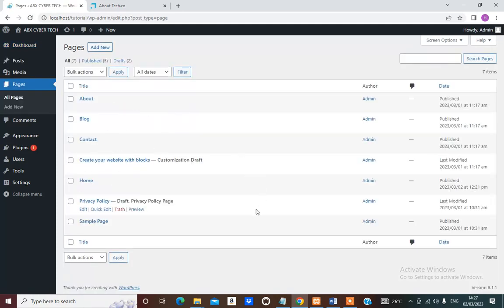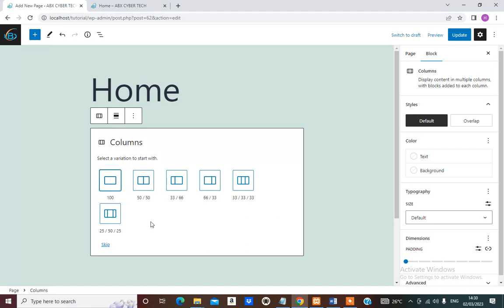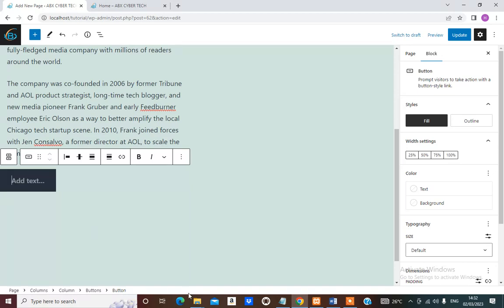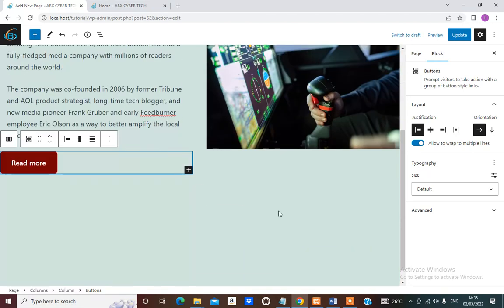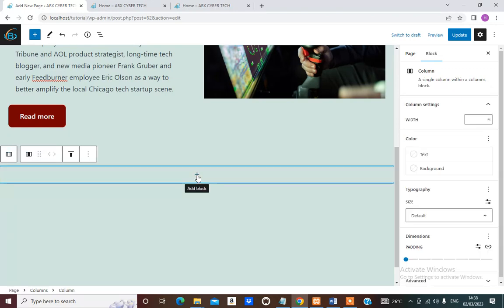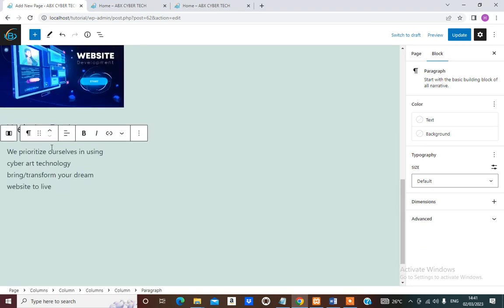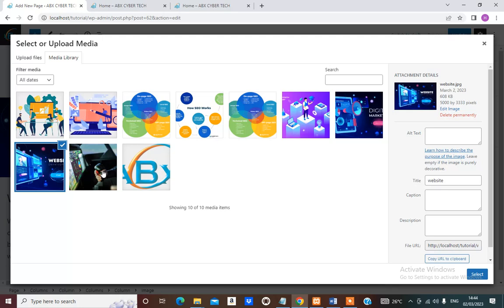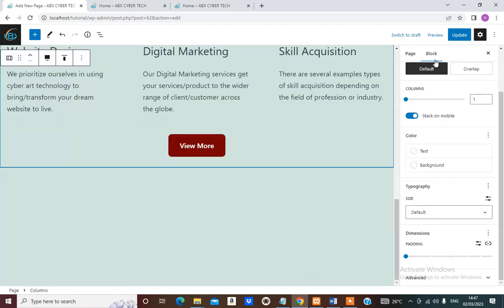6 Home Page 1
In this video we cover in detail how to create Home Page.

How to create or add web pages in WordPress. If you have been wondering on how to do it then this video is for you. In this video, I will show you how to add website pages, add web content to your web page and as well how to delete web pages in WordPress. I cover every aspect of it in a straightforward way showing you step by every step.

ABX CYBER-TECH